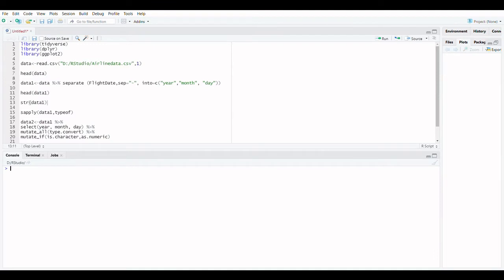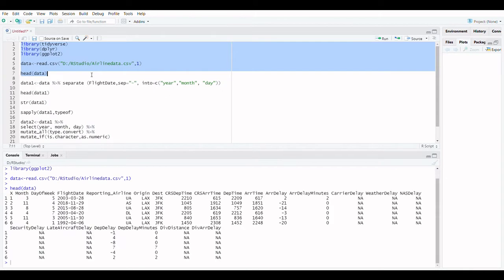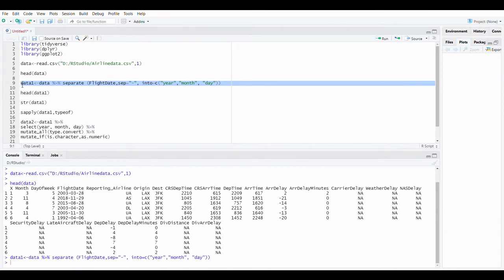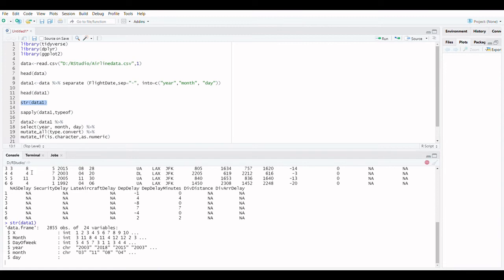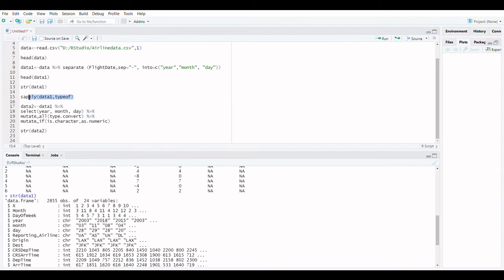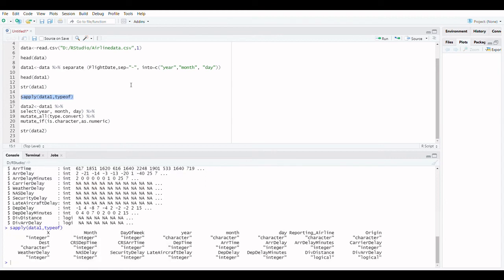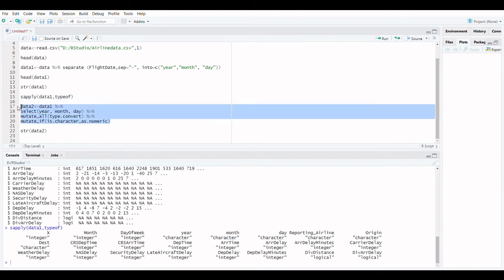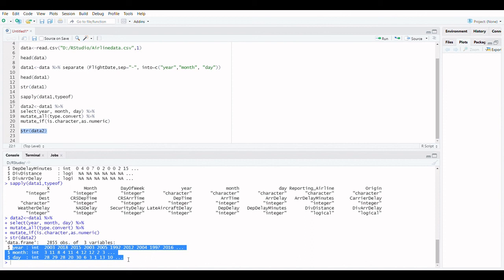Data Format in R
You'll learn about data formats and why reformatting data can help you enhance your data analysis in this video.

Data is typically acquired from a variety of sources and by a variety of persons, and it is kept in a variety of formats.

Data formatting is the process of transforming data into a standardized format that allows you to make meaningful comparisons.

Data formatting is an important aspect of dataset cleansing since it guarantees that data is consistent and easy to understand.